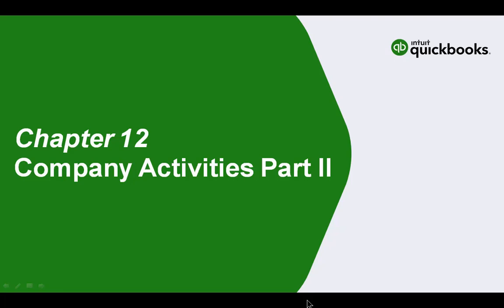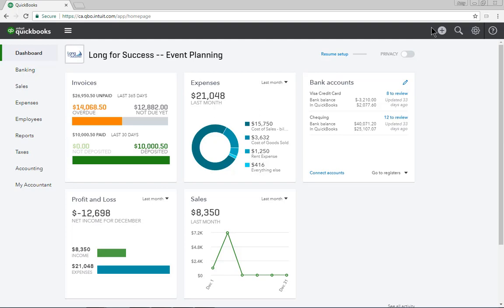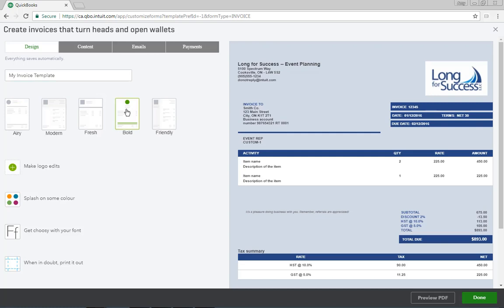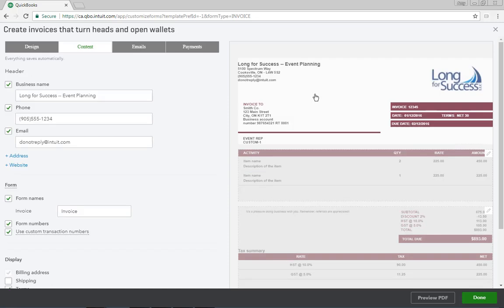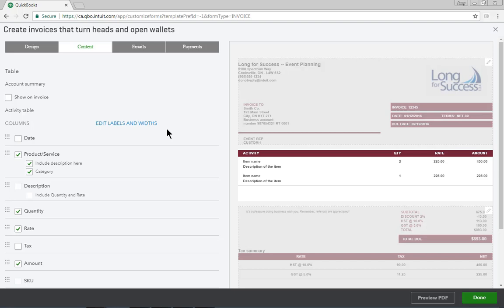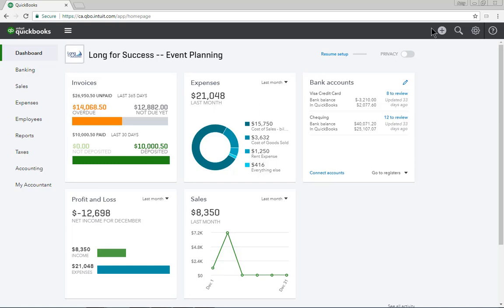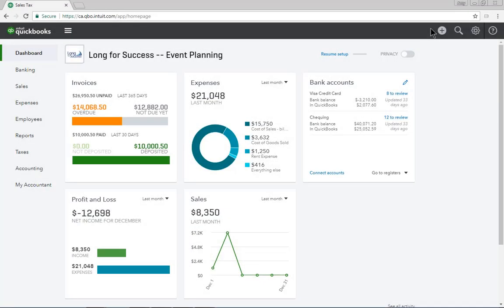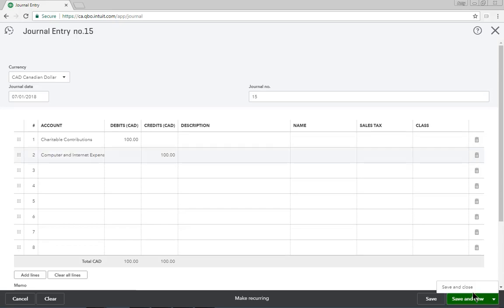Chapter 12 Company Activities II